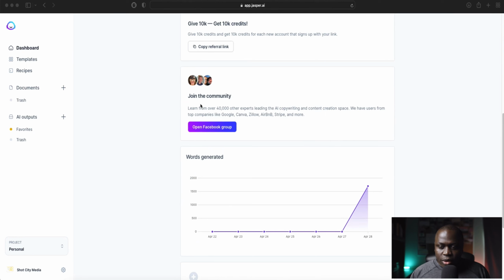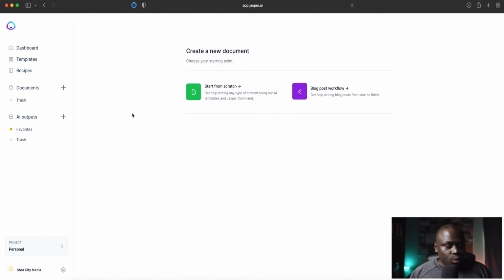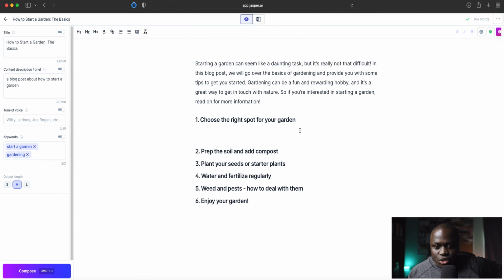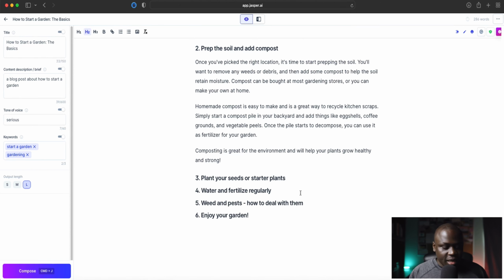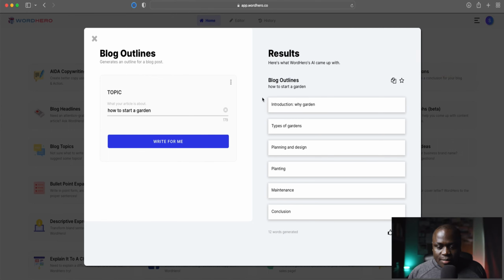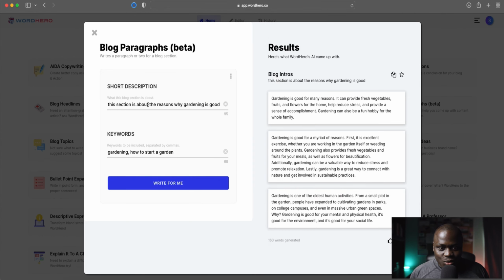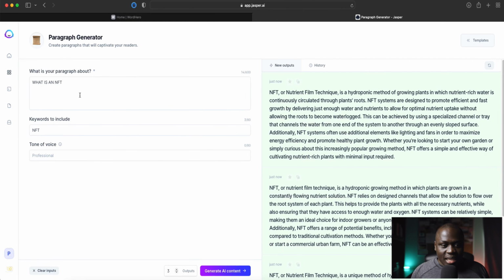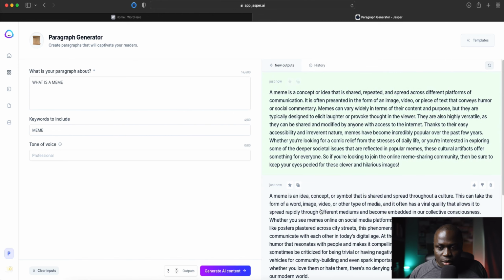JASPER AI vs. Wordhero - Write Blog Posts Faster!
Jasper Ai and Wordhero are two great options for ai content writers. Jasper Ai sports a sleek design and some amazing output while Wordhero provides a one time payment option for Ai content writing. Which one is best for you?

0:10 Comparing Ai Content Writers
1:20 Jasper Ai
2:20 Jasper Ai Blog Post Outline
4:24 Jasper Ai long form assistant
8:13 Jasper Ai writing quality example
13:09 Wordhero Ai Writing Dashboard
13:15 Wordhero and Jasper Ai pricing
14:08 Wordhero blog outline
15:11 Wordhero editor
16:58 Wordhero Ai writing quality example
19:33 Jasper Ai vs Wordhero comparison
25:04 Jasper Ai vs Wordhero Summary

My Light Godox SL100D

MY FAVORITE YOUTUBE LENS

MY CAMERAS
EOS R6
EOS R